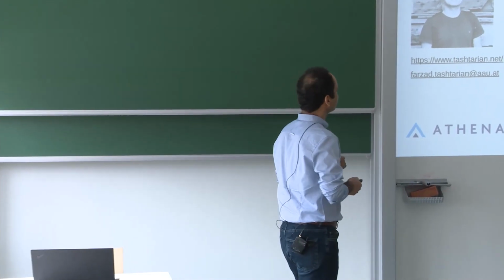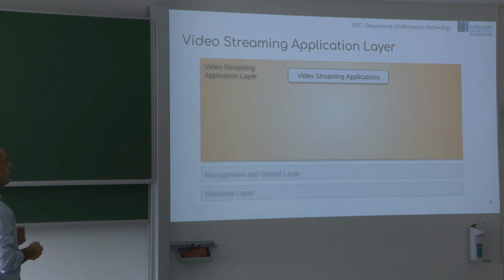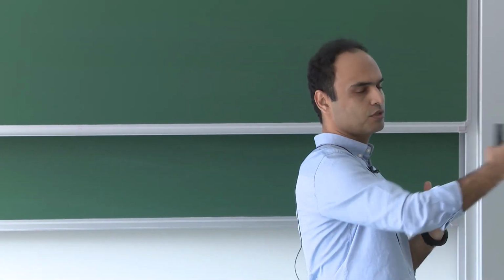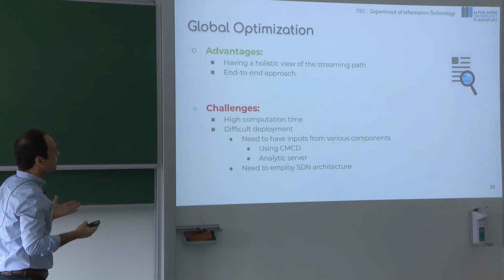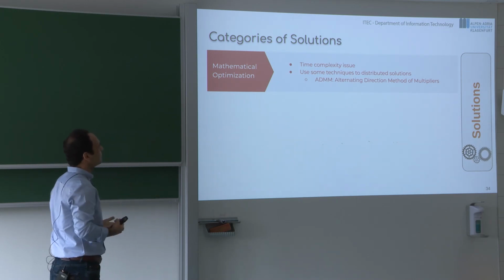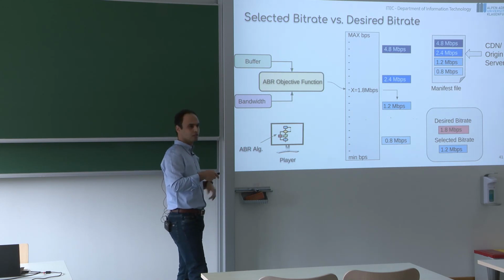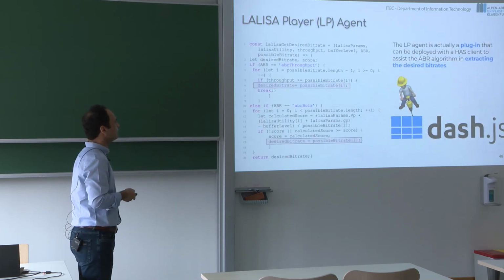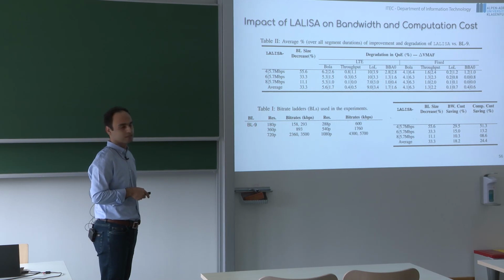How to Optimize Dynamic Adaptive Video Streaming? Challenges and Solutions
TEWI Kolloquium 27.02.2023 Dr. Farzad Tashtarian talks about:
Empowered by today’s rich tools for media generation and collaborative production and convenient network access to the Internet, video streaming has become very popular. Dynamic adaptive video streaming is a technique used to deliver video content to users over the Internet, where the quality of the video adapts in real time based on the network conditions and the capabilities of the user’s device. HTTP Adaptive Streaming (HAS) has become the de-facto standard to provide a smooth and uninterrupted viewing experience, especially when network conditions frequently change. Improving the QoE of users concerning various applications‘ requirements presents several challenges, such as network variability, limited resources, and device heterogeneity. For example, the available network bandwidth can vary over time, leading to frequent changes in the video quality. In addition, different users have different preferences and viewing habits, which can further complicate live streaming optimization. Researchers and engineers have developed various approaches to optimize dynamic adaptive streaming, such as QoE-driven adaptation, machine learning-based approaches, and multi-objective optimization, to address these challenges. In this talk, we will give an introduction to the topic of video streaming and point out the significant challenges in the field. We will present a layered architecture for video streaming and then discuss a selection of approaches from our research addressing these challenges. For instance, we will present approaches to improve the  QoE of clients in User-generated content applications in centralized and distributed fashions. Moreover, we will present a novel architecture for low-latency live streaming that is agnostic to the protocol and codecs that can work equally with existing HAS-based approaches.